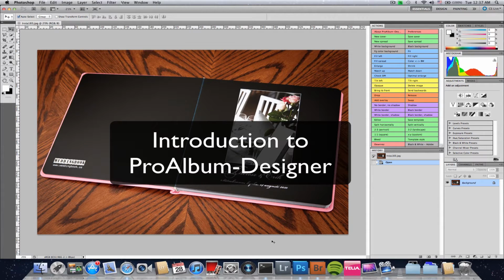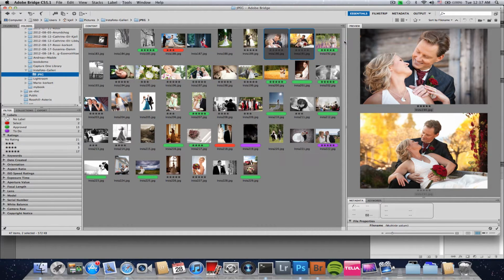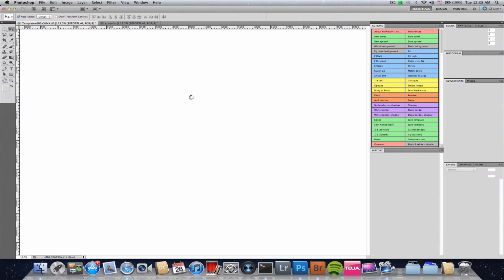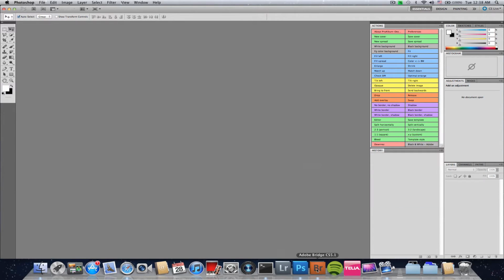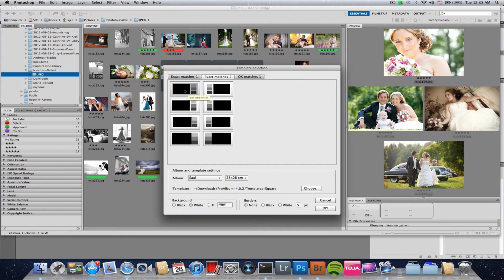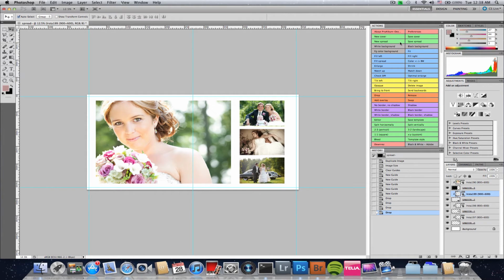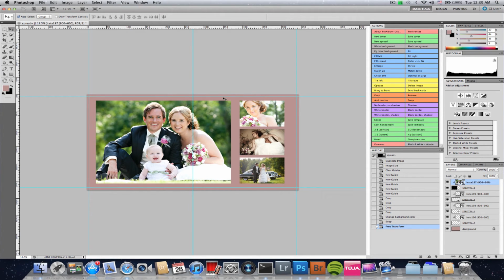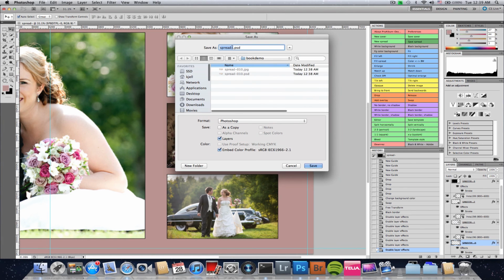ProAlbum-Designer: introduction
A quick overview of ProAlbum-Designer